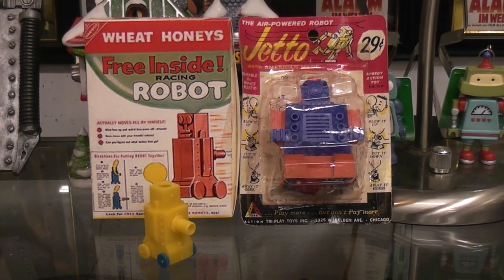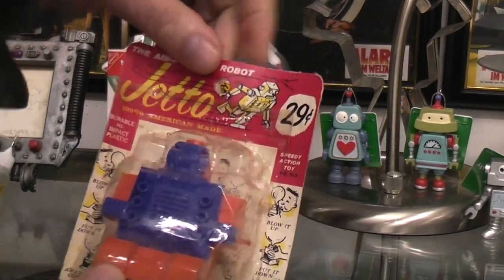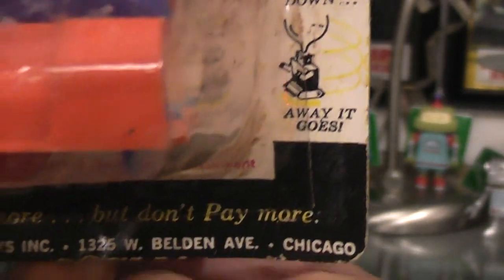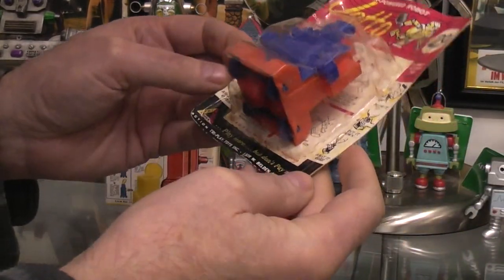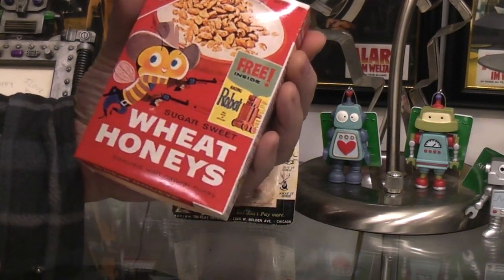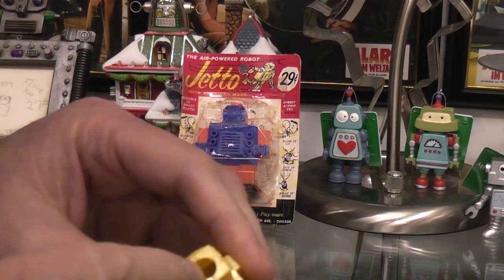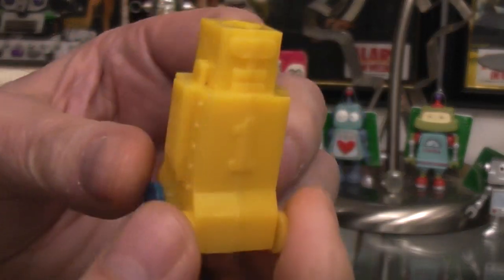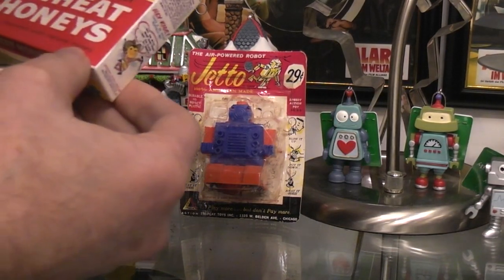2 balloon powered robots. JETTO & Racing Robot cereal box toy, Wheat Honeys.